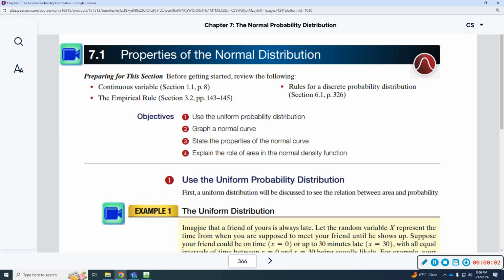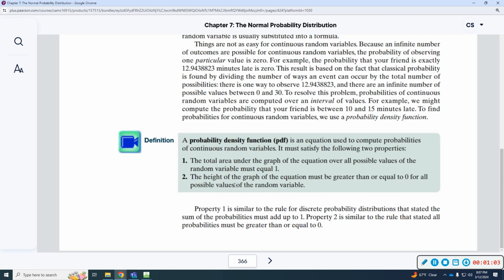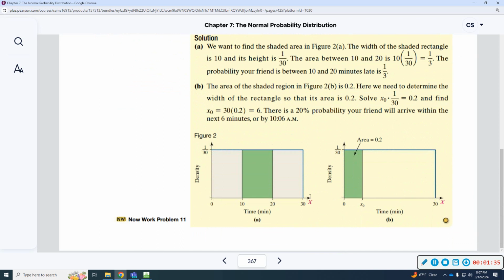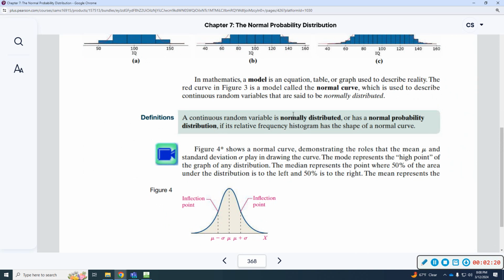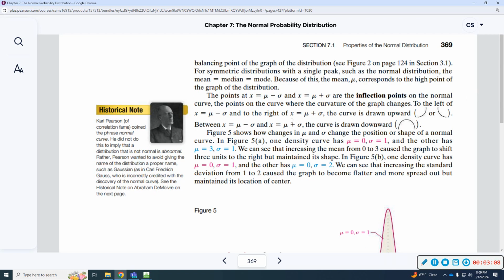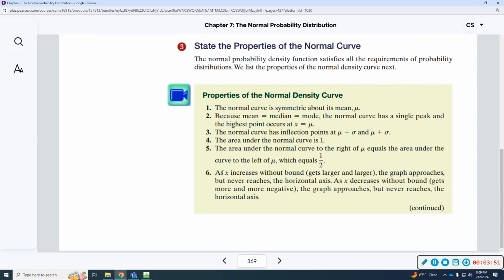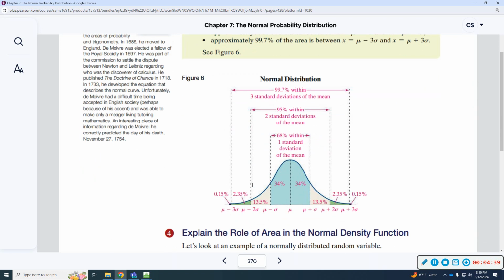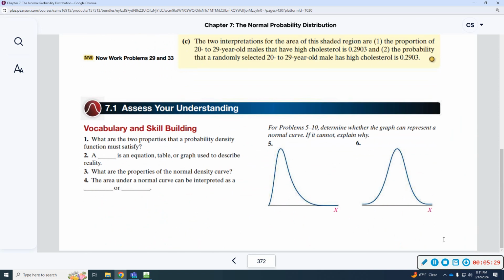LIT Stat 7 1 Overview